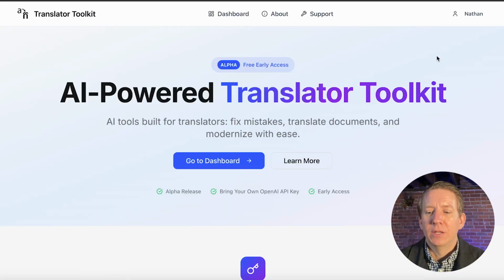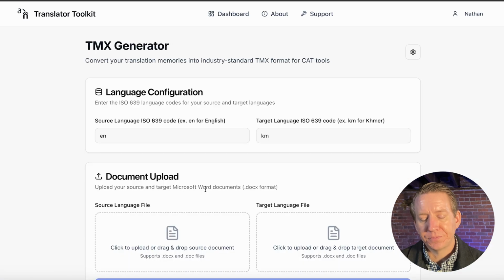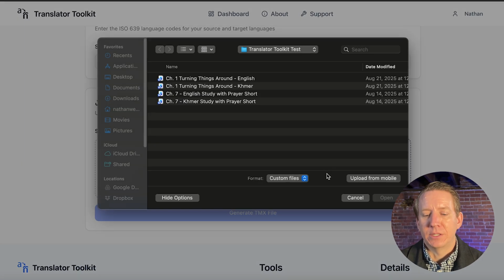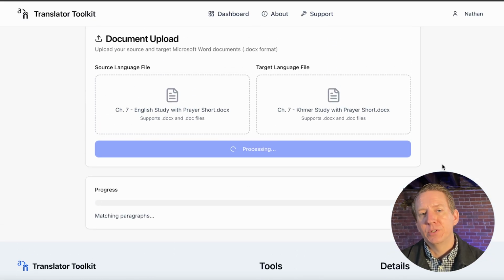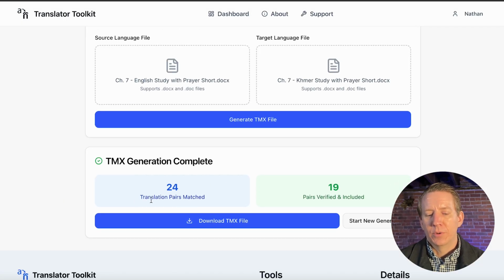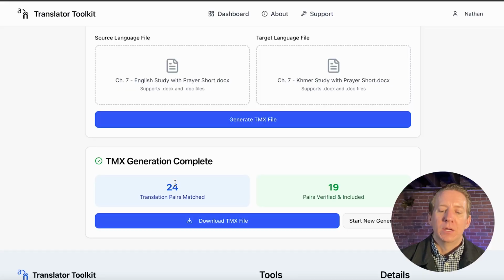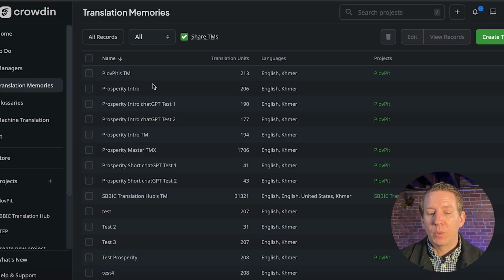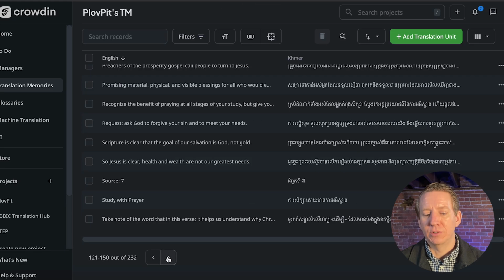Generate TMX Files Using AI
Use Translator Toolkit to generate TMX (translation memory files) from existing translated work so you can use the files to train an AI model or in other CAT software.